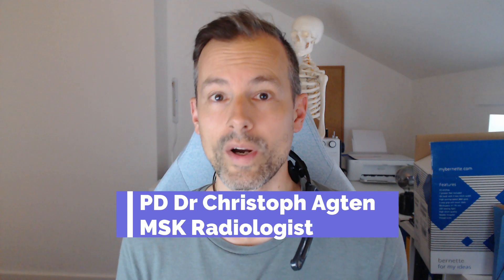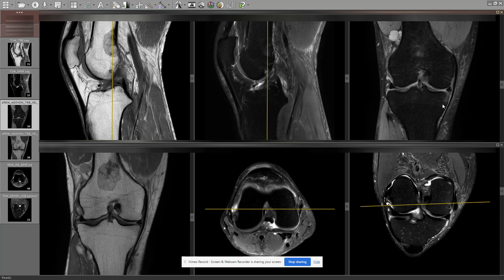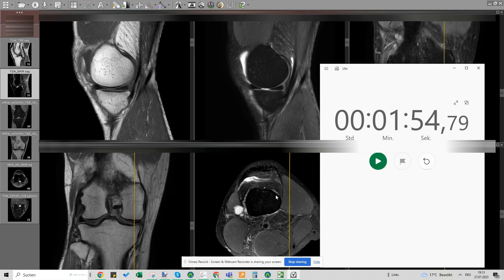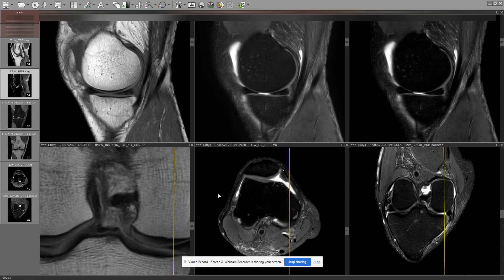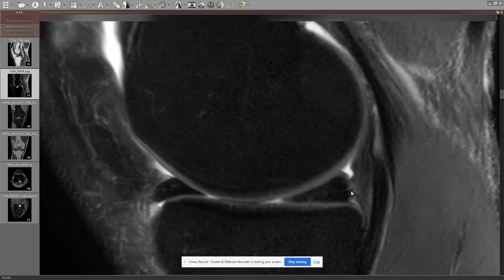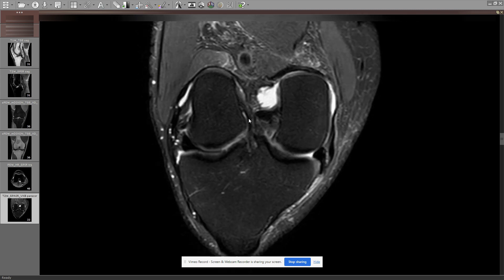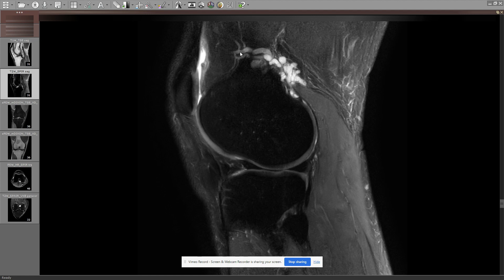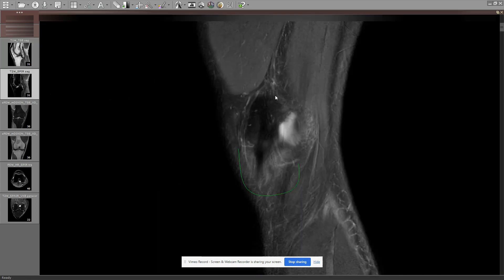Knee MRI Showdown - Speed vs. Accuracy!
f4Fr5Gp

📚 Join 2k radiologists in my free MSK community t5Fcd9N

Welcome to the latest medical imaging challenge – a head-to-head showdown between speed and accuracy in knee MRI reporting! 🚀🎯

In this exciting video, I put my skills to the test as I race against the clock to analyze a knee MRI scan as fast as I can, followed by a meticulous comparison with my normal reporting speed. 🏃💨💼